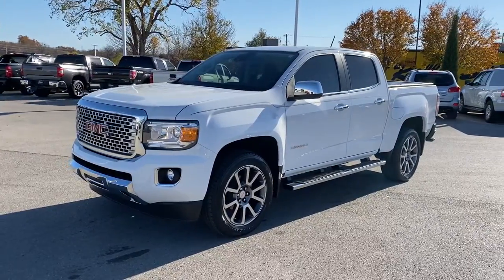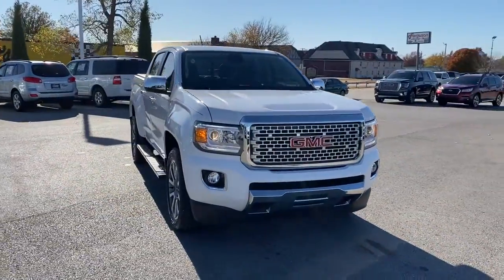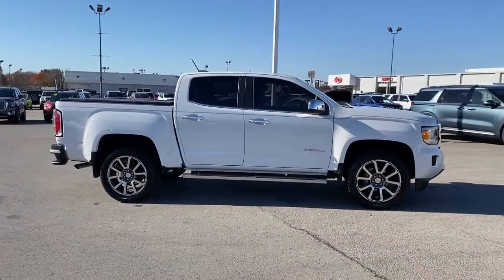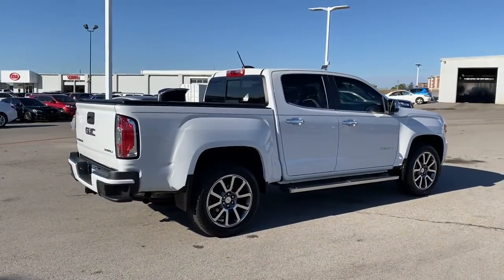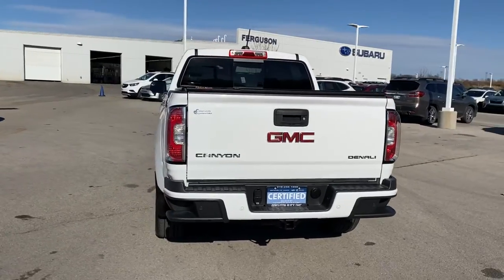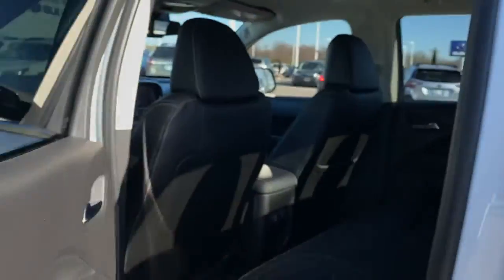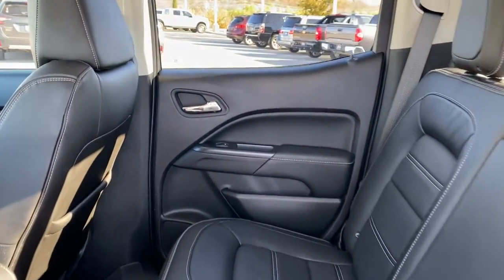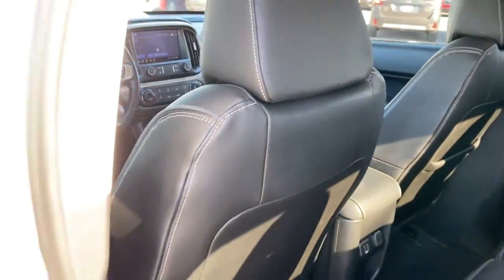2019 GMC Canyon Tulsa, Broken Arrow, Owasso, Bixby, Green Country, OK X7346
Summit White Used 2019 GMC Canyon available in Broken Arrow, Oklahoma at Ferguson Superstore. Servicing the Tulsa, Owasso, Bixby and Green Country, OK area.
2019 GMC Canyon 4WD Denali - Stock#: X7346 - VIN#: 1GTG6EEN0K1204504

Ferguson Superstore
1601 N Elm Place

***NO ACCIDENT HISTORY***, ***STILL UNDER FACTORY WARRANTY***, **FULLY RECONDITIONED**, ***HEATED LEATHER SEATS***, ***BACK UP CAMERA***, ***LEATHER***, ***CLEAN CARFAX***, Canyon Denali, V6, 4WD, Summit White. Certified. Clean CARFAX. Priced below KBB Fair Purchase Price! Odometer is 6803 miles below market average!Chevrolet Certified Pre-Owned Vehicles are covered under the GM Certified program. GM Certified used vehicles must be 5 model years old or newer and have less than 75,000 miles. Each vehicle includes: 172 Point Inspection Vehicle History Report 12-Month/12,000-Mile Bumper to Bumper Limited Warranty 5-Year/100,000-Mile Powertrain Limited Warranty Whichever comes first based on original in-service date Courtesy Transportation for the life of the 5-Year/100,000-Mile Powertrain Limited Warranty (based on original in-service date). Trip Interruption Protection 24-hour Roadside Assistance.